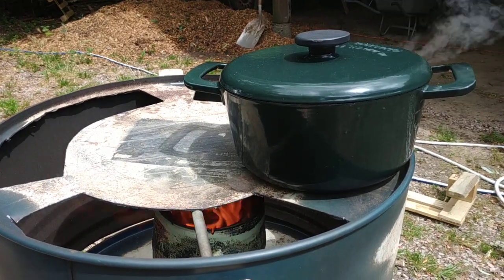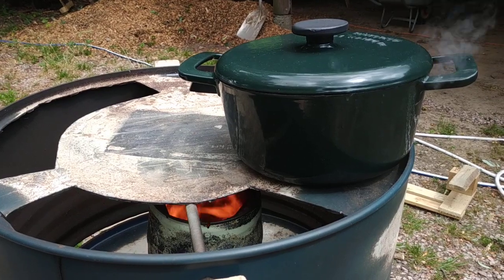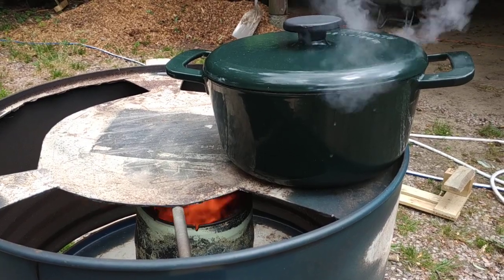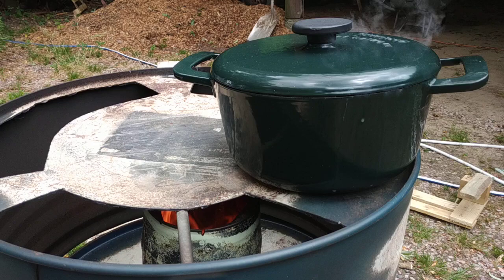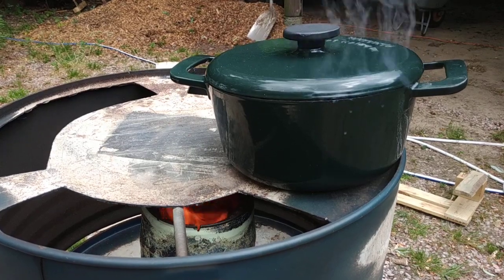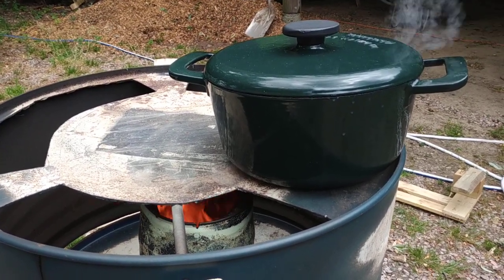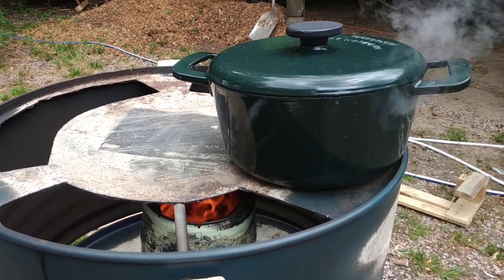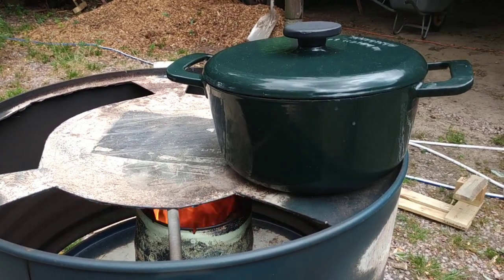Biochar Cook Stove built by students on a course in the Netherlands run by Rakesh "Rootsman Rak"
This was designed and built by the students, so its their first time building using the principles I taught them. So do not expect this this be the most perfect solution, its my style of teaching for people to work things out for themselves and then conclude how to make it better next time.

Having said that, I love this design!

Biochar cook stove made from 60 litre and 200 litre oil drums.
This comprises of an inner burn chamber with secondary oxygen inlets at the top, with an idea of possibly adding some half way down the burn chamber for the latter burn. But in this case it was not necessary as it burned very evenly down to the bottom.

Outer baffle is made from the 200 litre drum, which we cut so that the baffle is just shorter then the 60 litre drum, so secondary air can come in from the bottom, and a chimney on top.

The other part of the 200 litre drum makes the pot stand. It is reinforced by a steel bar to ensure the pot plate is strong enough to hold the pot.

The burn lasted for 1 hour 15 mins and was not complete. Our guestimate is it could have carried on for a further 20 minutes to 30 minutes. The same amount of wood in an open fire may have lasted 10 to 20 minutes. The initial burn obviously was also burning off the oil from the drum and the paint on the outside. We then started cooking on it during the course.